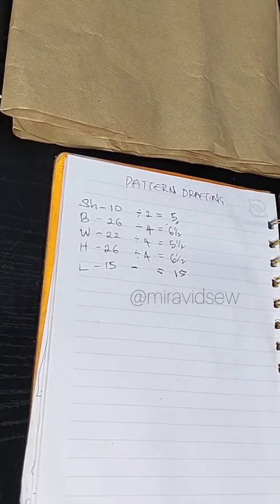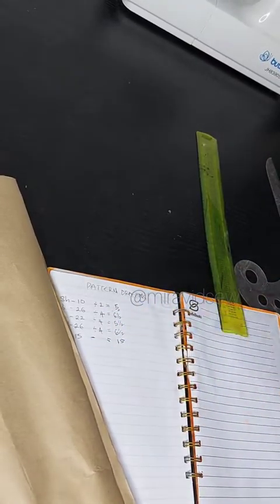Sewing Guide for Beginners (How to Sew for the first time)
How to Sew, How to become a Fashion designer,  How to become a tailor,